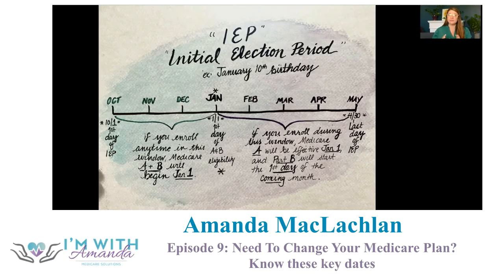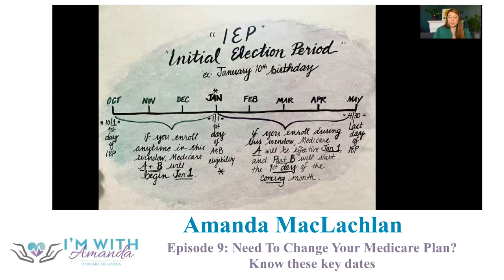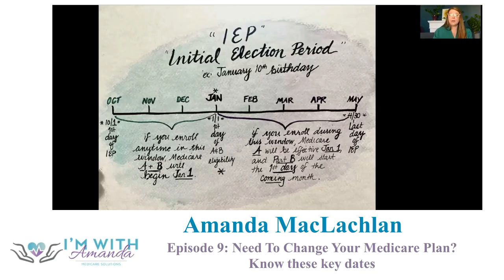Need To Change Your Medicare Plan? Focus on these Key Dates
There are many more key dates with Medicare than just the well known Annual Enrollment period at the end of the year.
Amanda goes thru the other key dates in this episode of the I'm With Amanda Medicare Podcast.